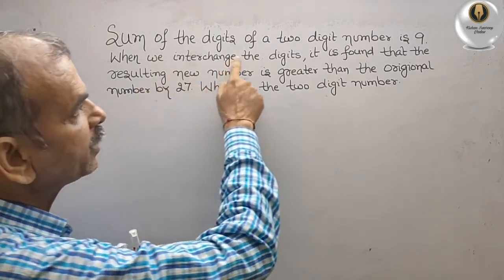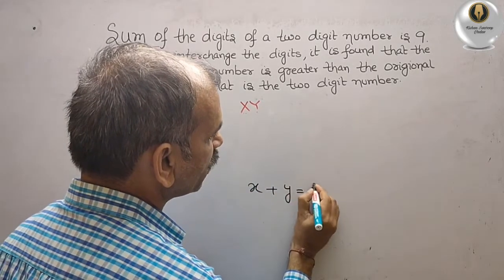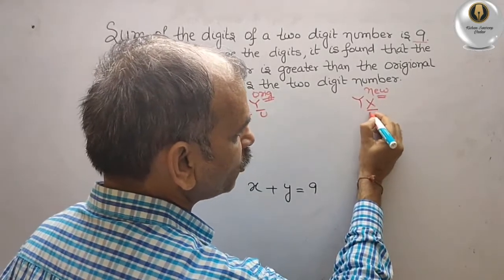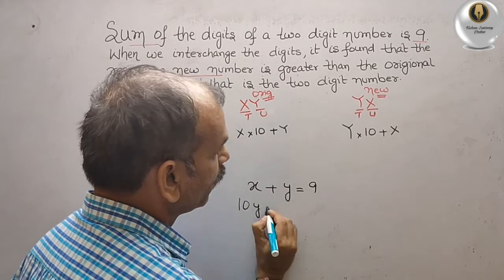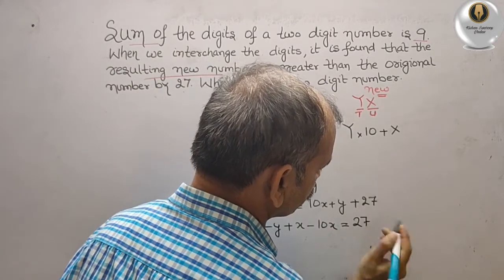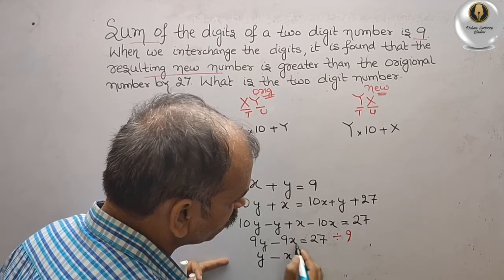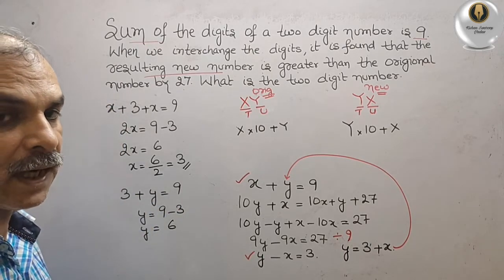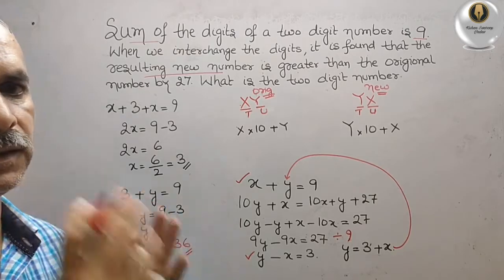Sum of the digits of a two digit number is 9. When we interchange the digits, it is found that the r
Linear equation in one variable Ex 2.4 Q 3